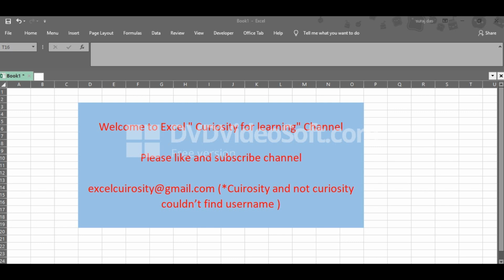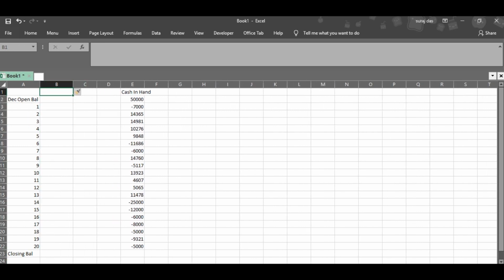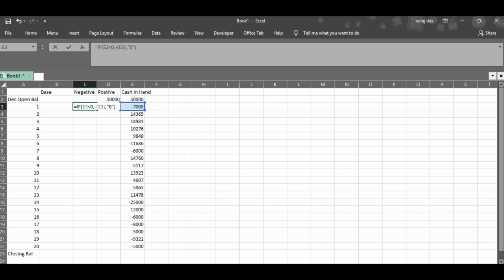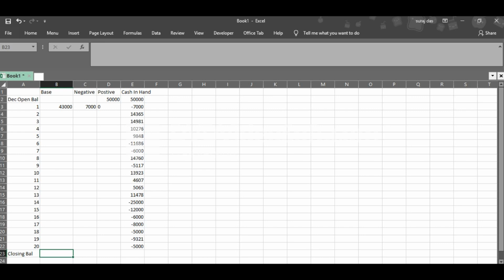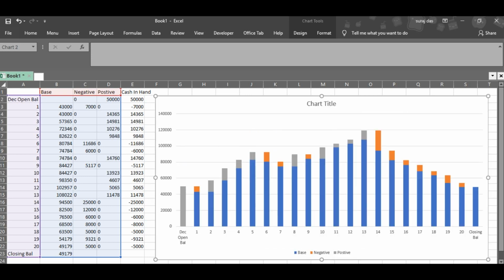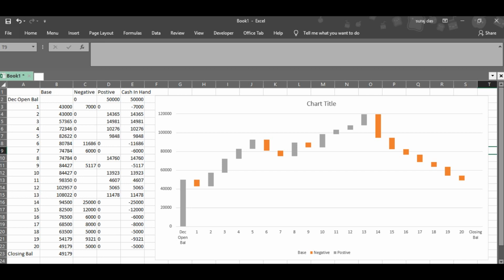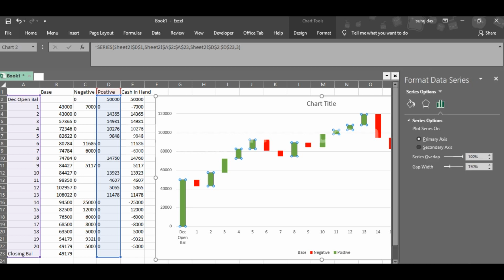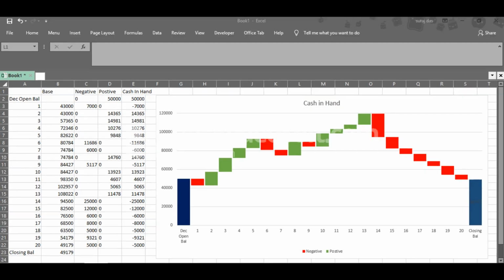Excel Charts - Waterfall Chart/Flying Brick Chart/ Mario Chart || Easy to make Charts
A waterfall chart is a form of data visualization that helps in understanding the cumulative effect of sequentially introduced positive or negative values. These intermediate values can either be time based or category based. The waterfall chart is also known as a flying bricks chart or Mario chart due to the apparent suspension of columns (bricks) in mid-air. Often in finance, it will be referred to as a bridge

*** check curiosity spelling